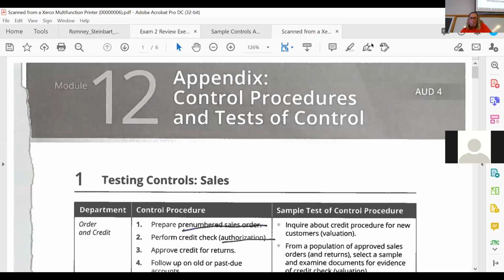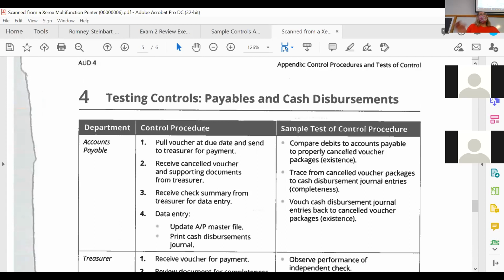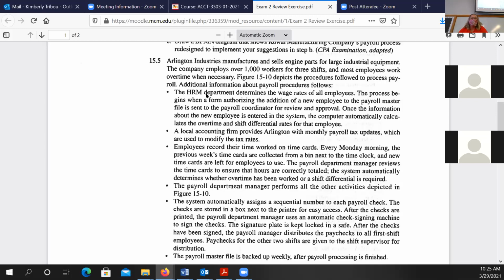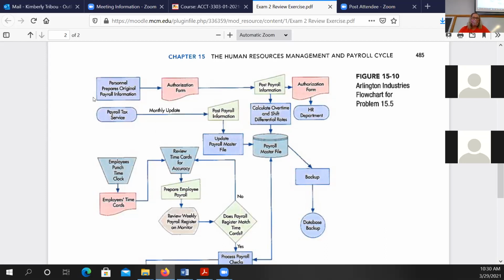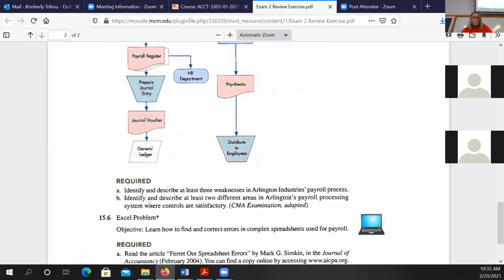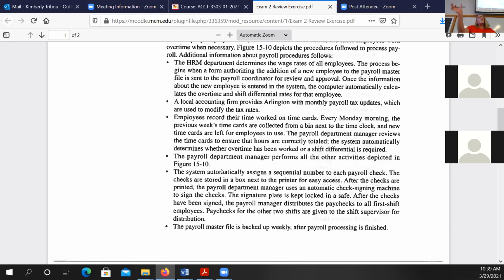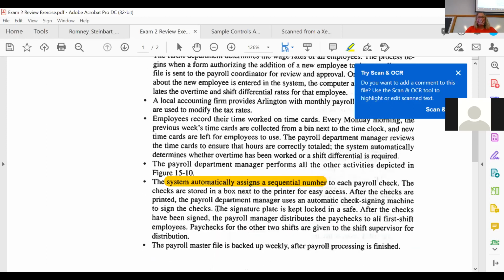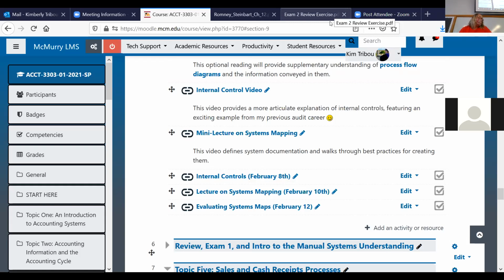Reviewing the AIS: the Payroll and Cash Receipts Processes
In-Class Lecture - March 29, 2021